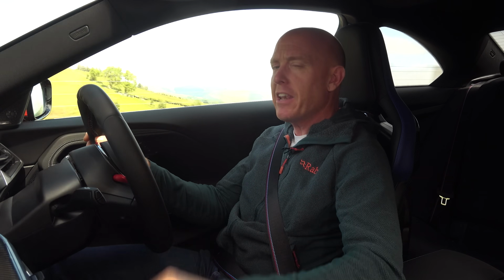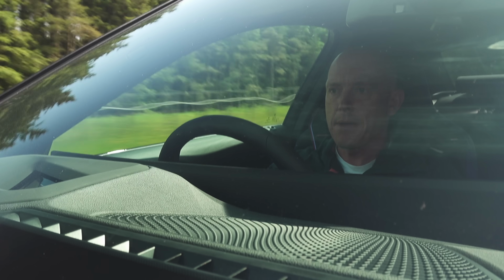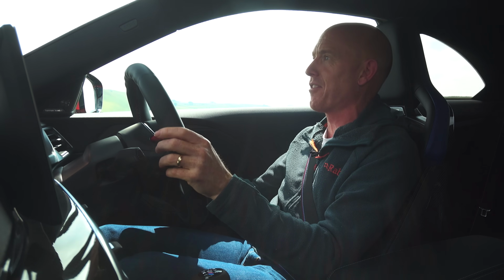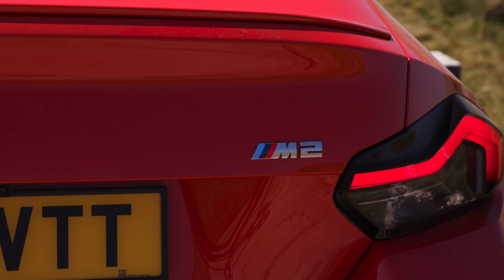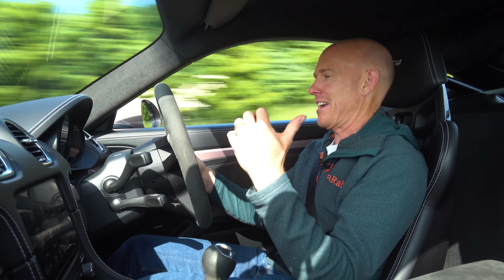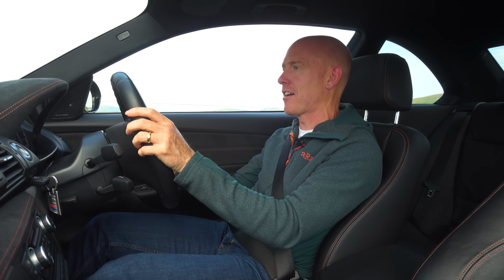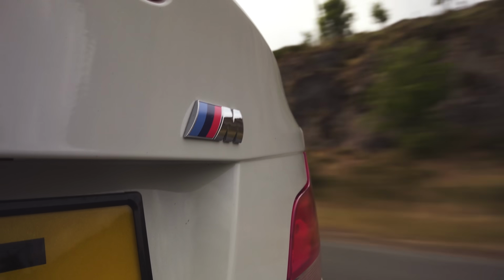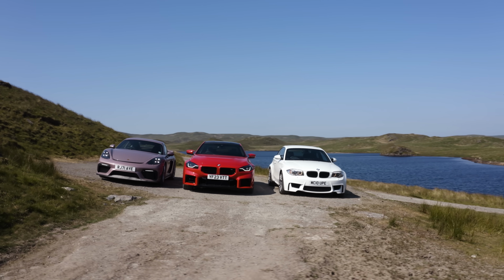FIRST DRIVE: BMW M2 – 454bhp RWD Manual Coupe + Cayman GT4 & BMW 1M Comparison | Top Gear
The BMW M2 is the smallest, least expensive M car. Only, this new one isn’t really that small (44mm wider than the old one at the front, and 18mm wider at the rear) and it’s certainly not inexpensive at a whisker under £70k. It is, however, the only remaining mainstream manual M car in the UK – and the 3.0-litre twin-turbo straight six’s power goes to the rear wheels only. So is BMW’s 454bhp, rear-drive, manual-optioned M4-lite a recipe for success? Well, we brought along the best-in-class – and an old-time favourite – for a stick-shift showdown.

00:00 - Intro
02:36 - BMW M2
09:50 - Porsche Cayman GT4
14:44 - BMW 1M
19:58 - Conclusion